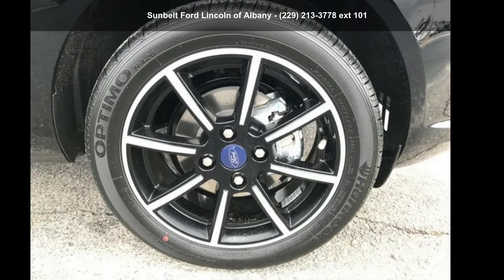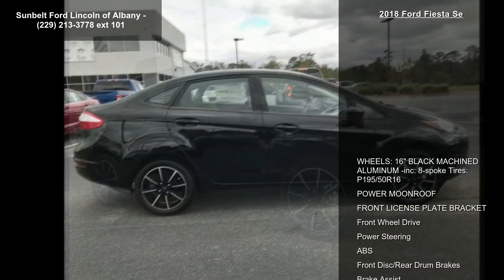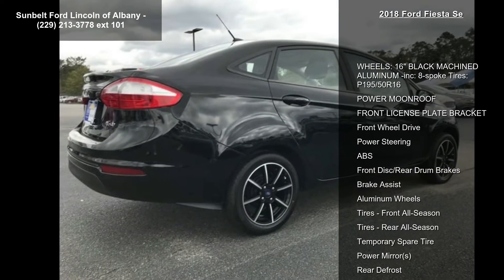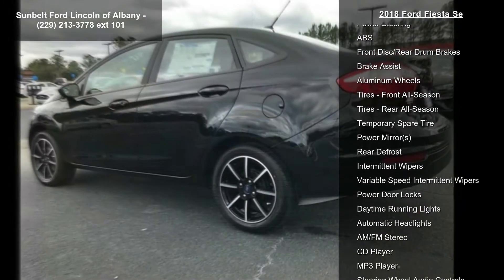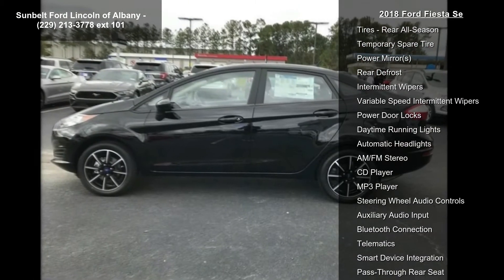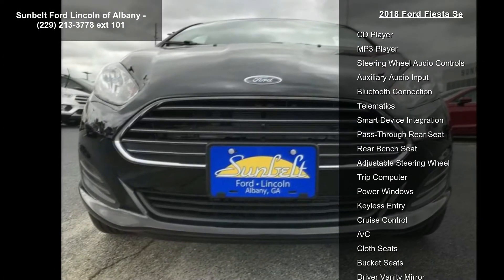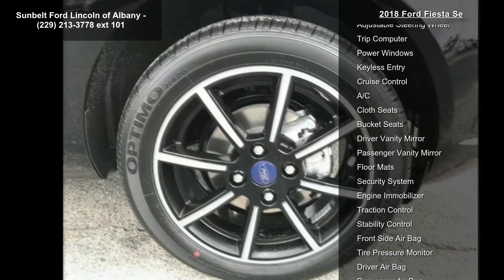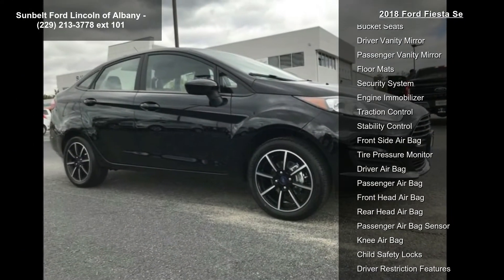2018 Ford Fiesta SE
2018 Ford Fiesta Se

Condition: New
Mileage: 10
Exterior Color: Black
Doors: 4
Stock: #38104
Cylinders: 4